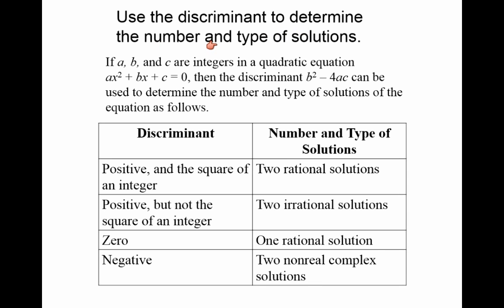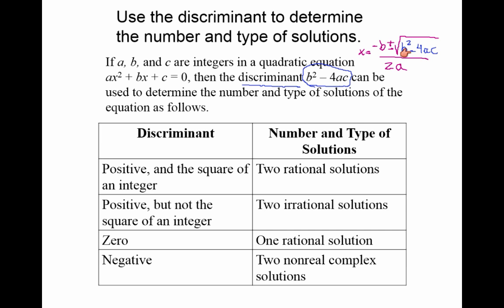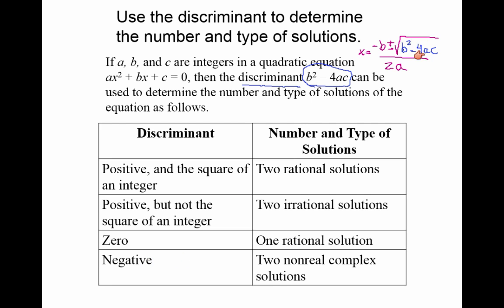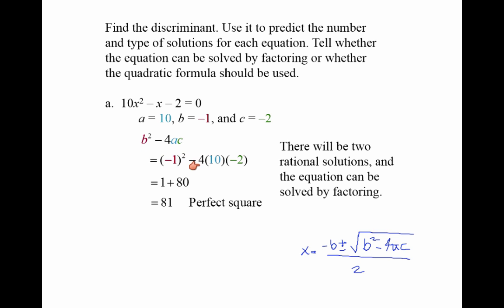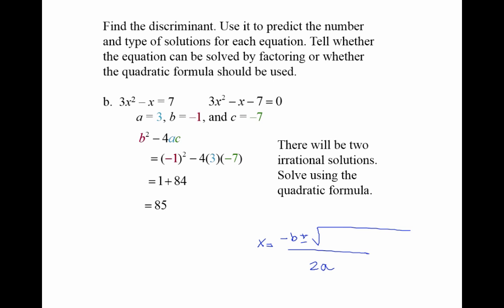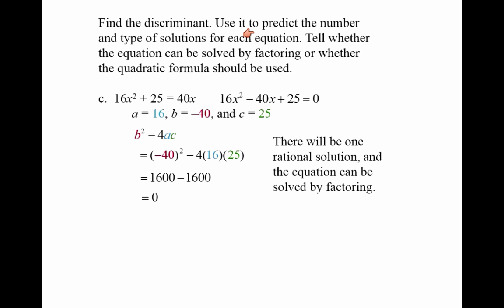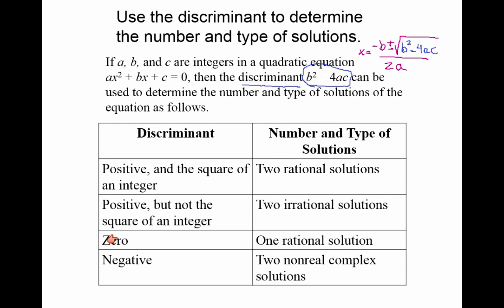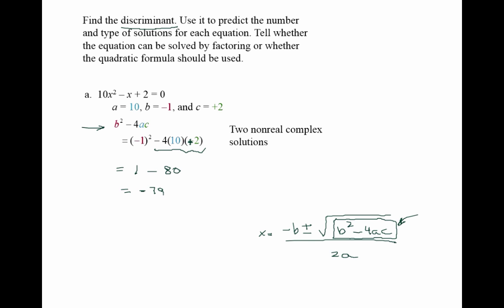Use Discriminant To Determine Number of Solutions